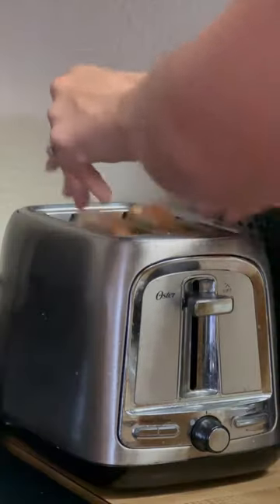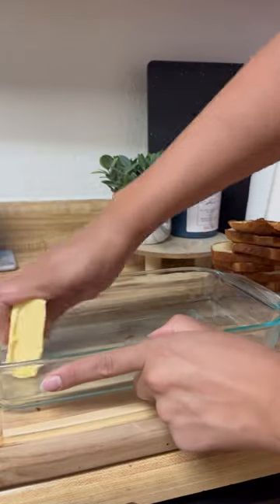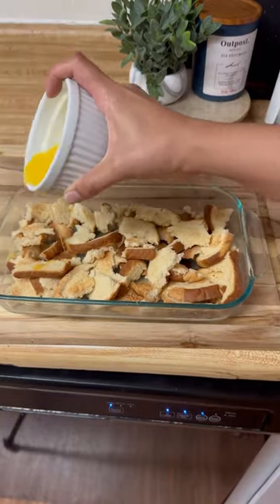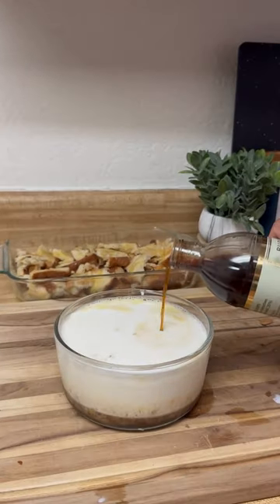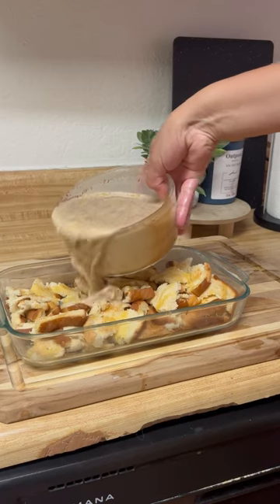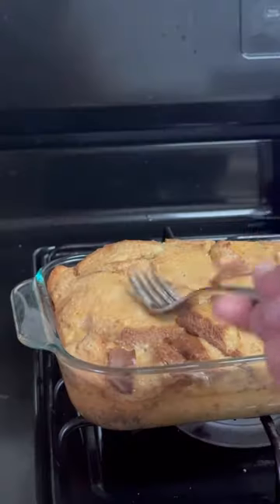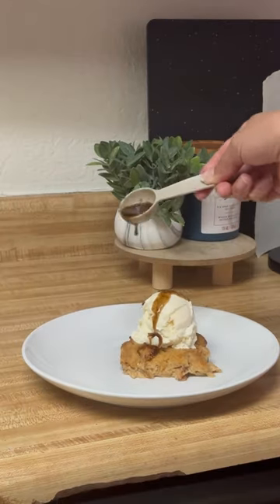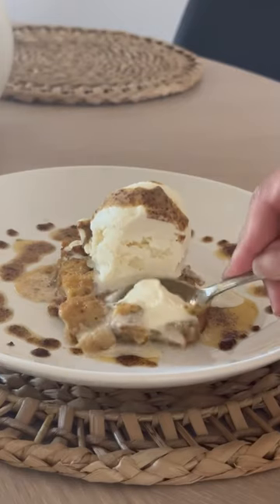Sticky Brown Sugar Bread Pudding